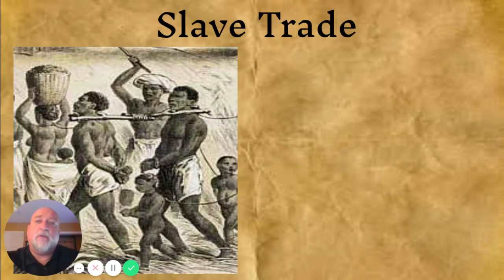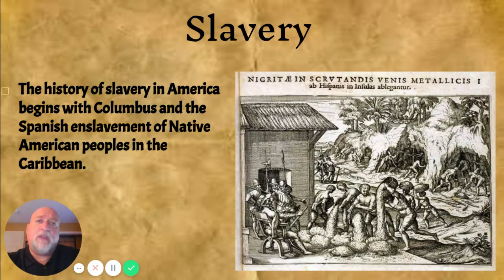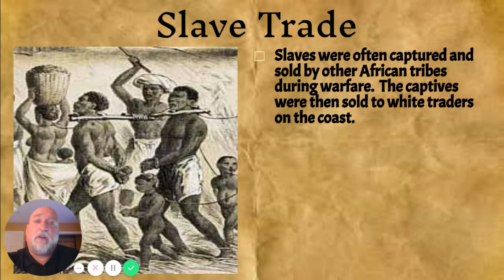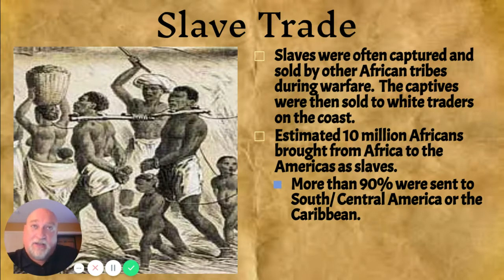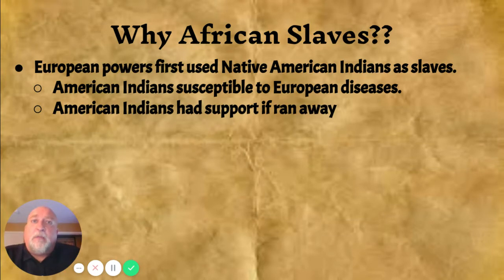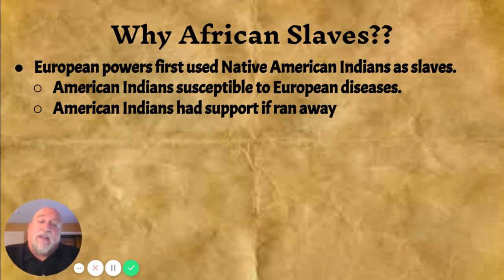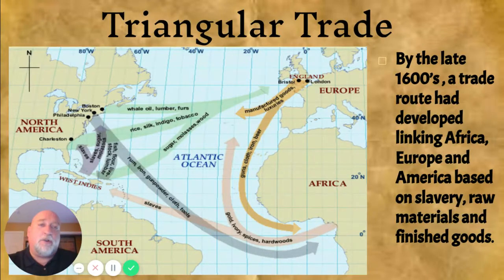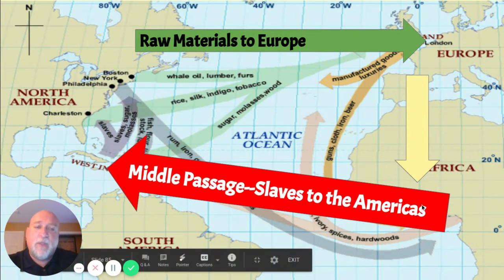Pre Columbian Era Section 6 Slavery LECTURE